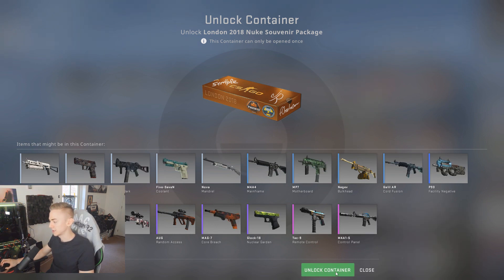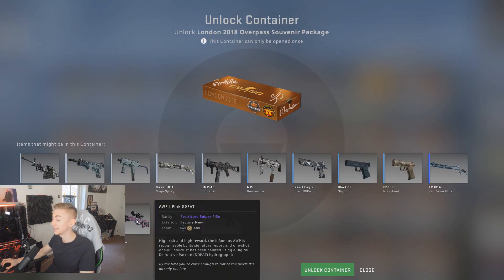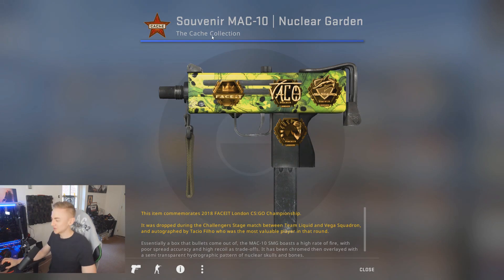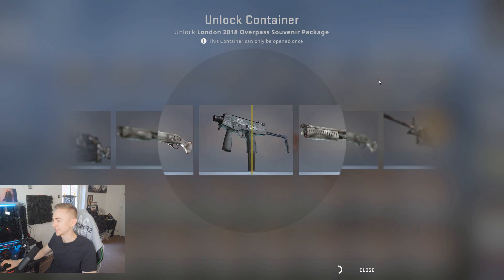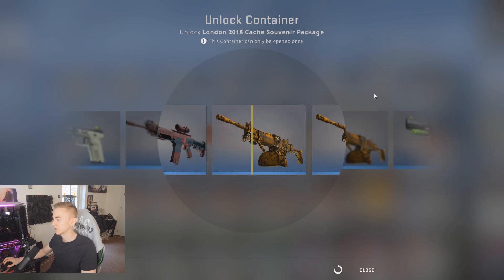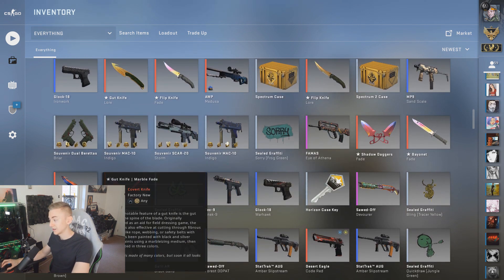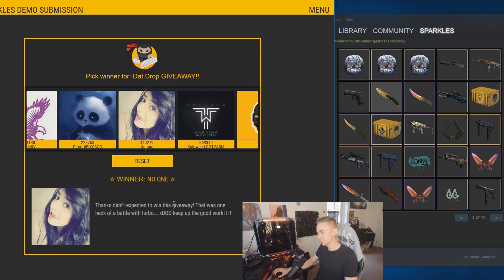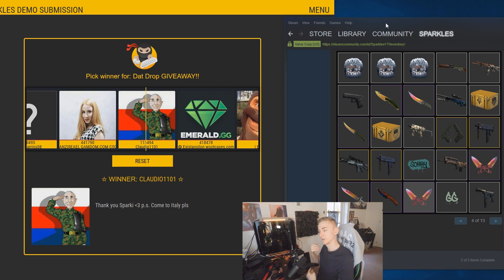CS:GO - London Souvenir Case OPENING!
Another attempt at getting some sick souvenir weapon skins.
When I can trade all the giveaway items in a week I'll be sending them all out! So don't panic.